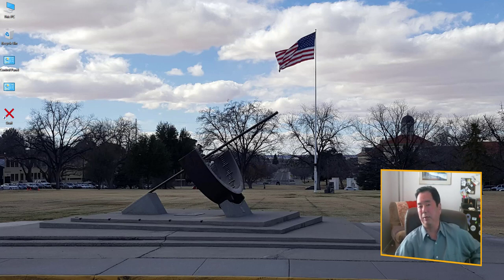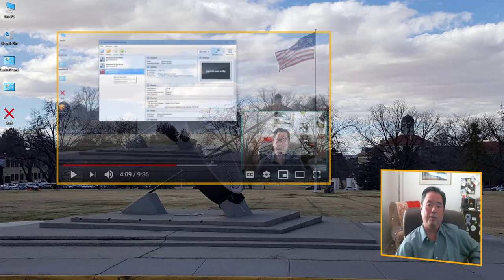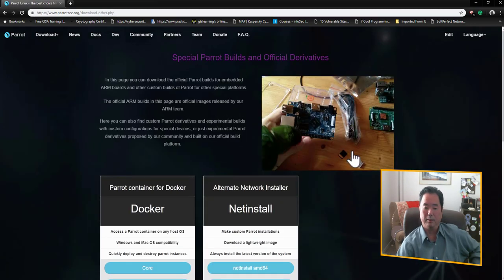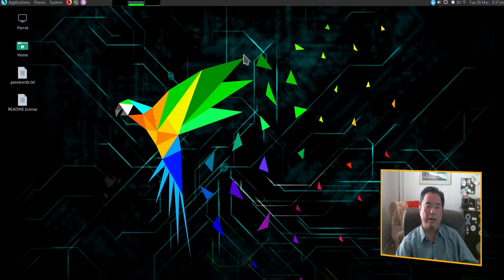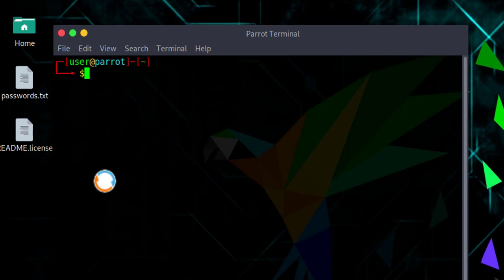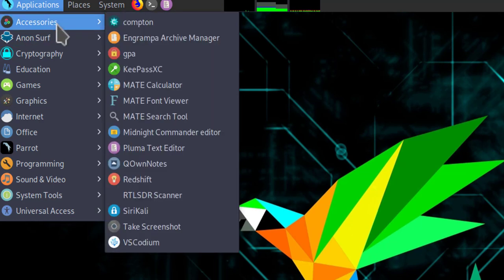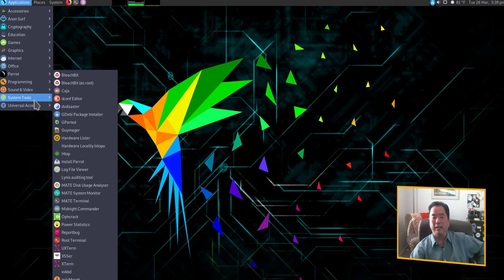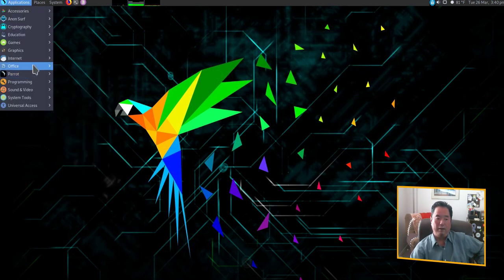Let's Talk About- Parrot OS for Home Use...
This is a video to help you use the Parrot OS for home and business use.